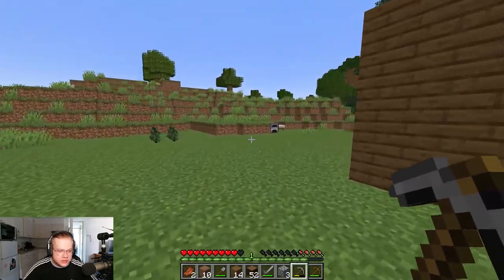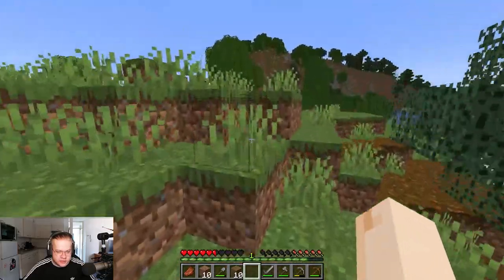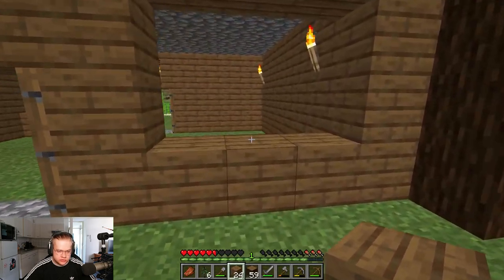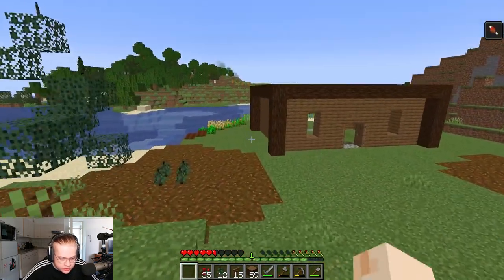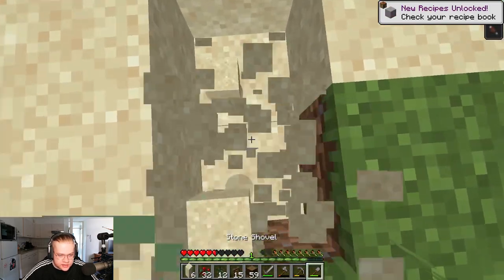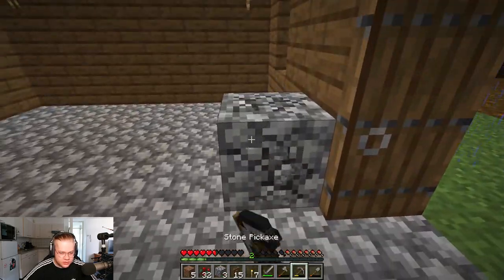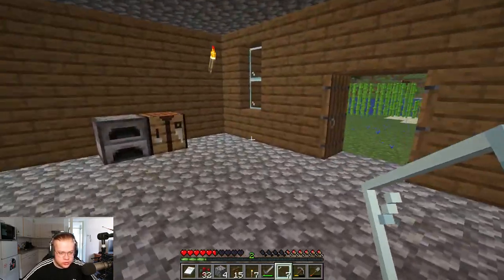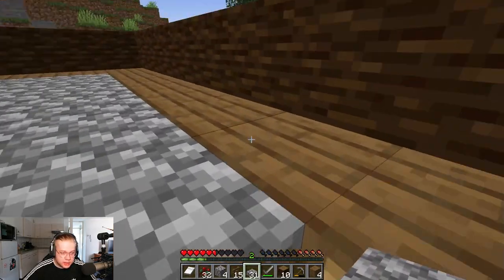The Minecraft Survival Series Part Two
Sup guys!!

The second episode :D
Got the base goin on
You know what i mean

Anyway

Would really help me in my journey!!

Would be really dope!!

I hope you are having a nice day!!

And of course we will see each other back in another video!!!

PEACE!